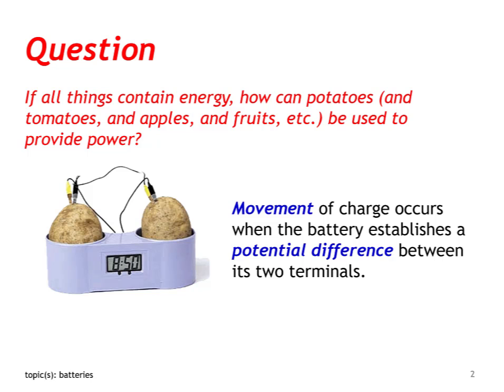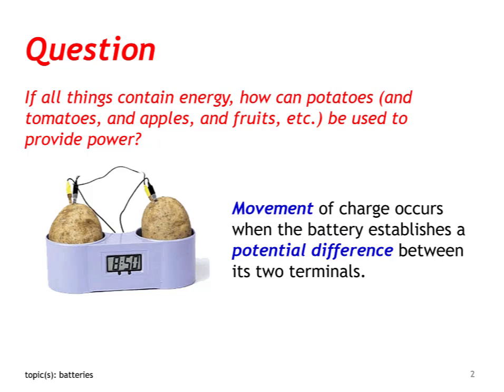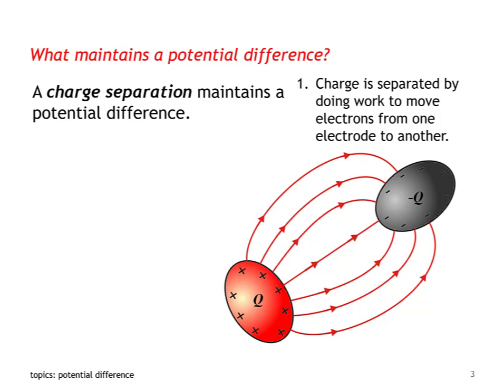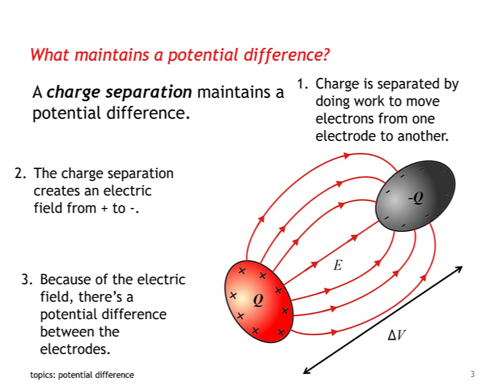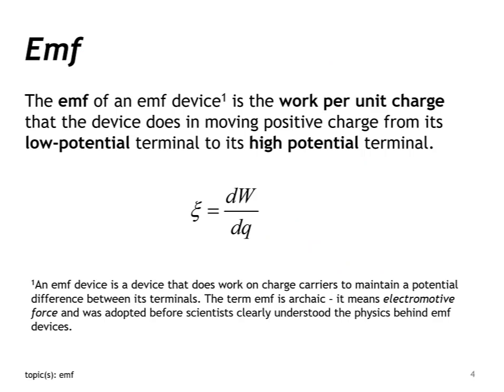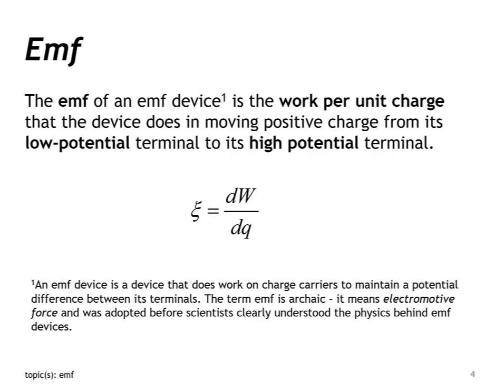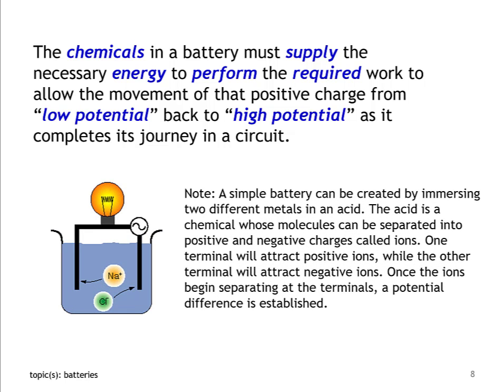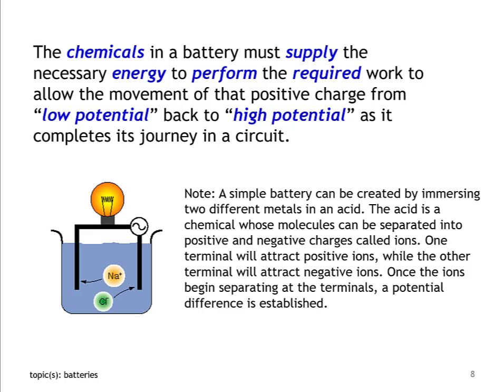Sources of Potential Difference - Part 1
In this video we introduce the idea that charge separation is needed to maintain a difference in electric potential between two points. We continue the introduction by discussing emf devices - devices that maintain a potential difference in order to do work to allow current to flow in a circuit.